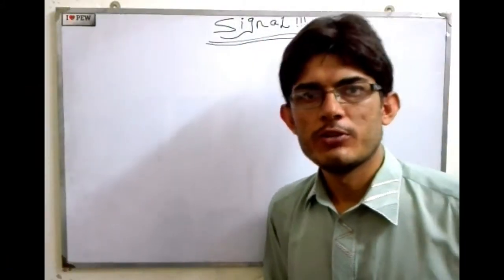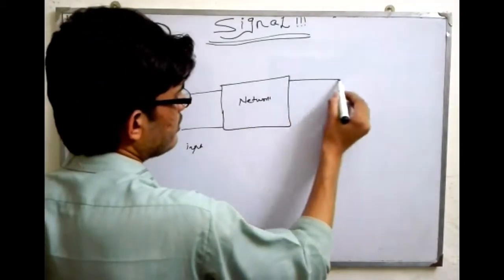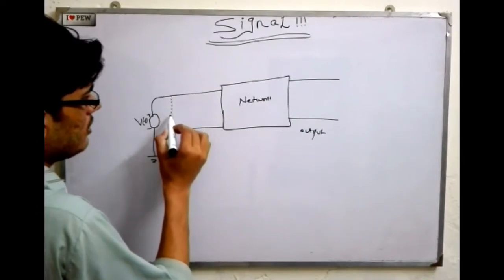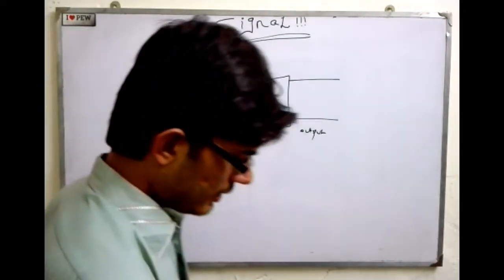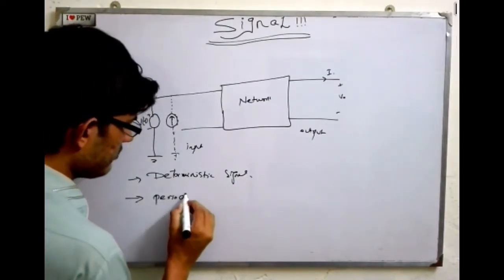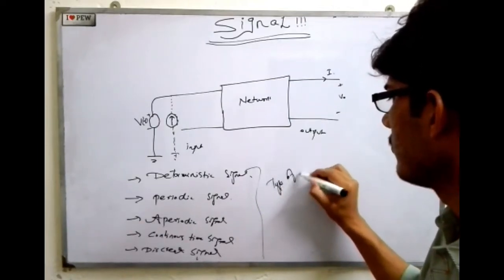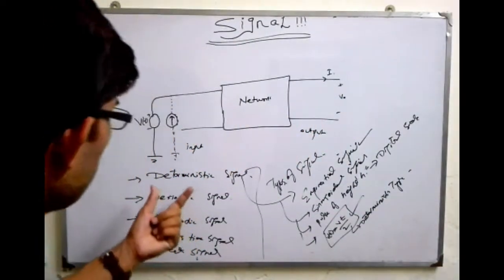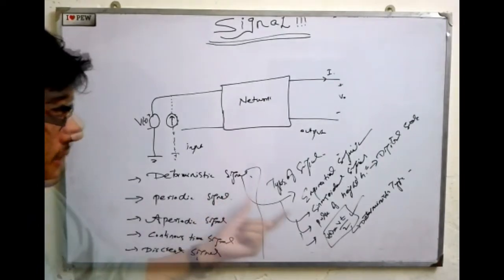Exponential Signal || Signals and Systems || Engineering World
Hi

In this video you will see all about the  exponential signals